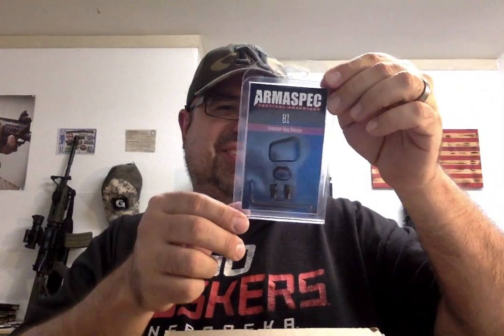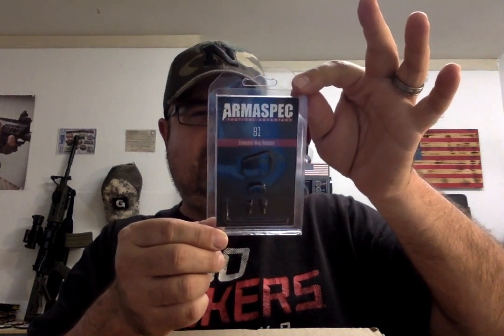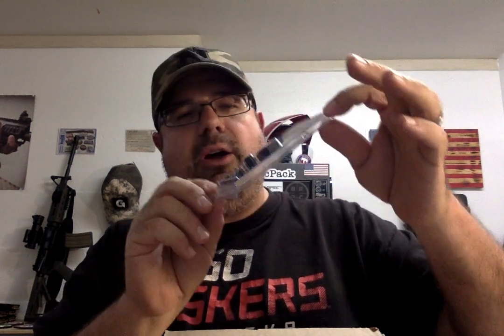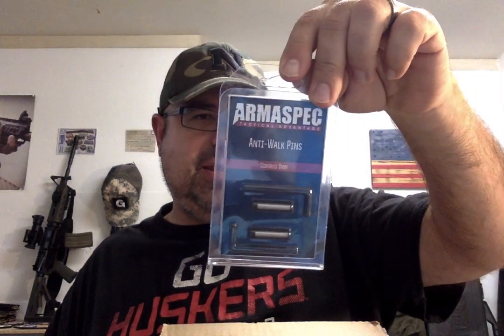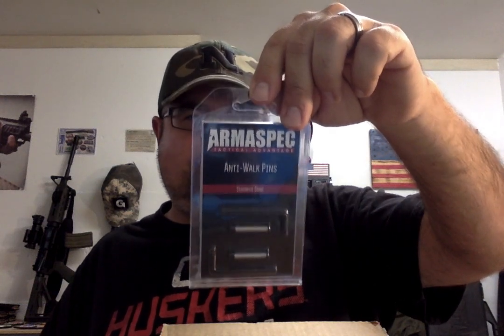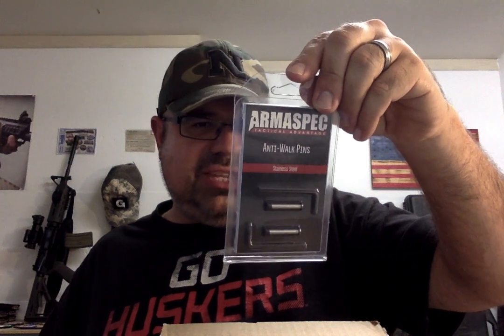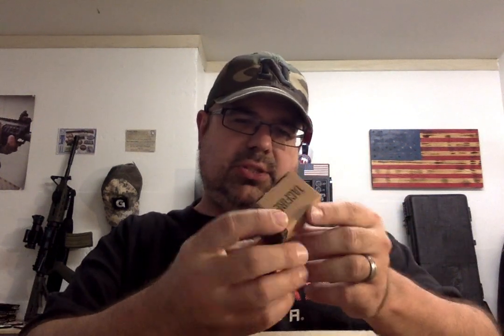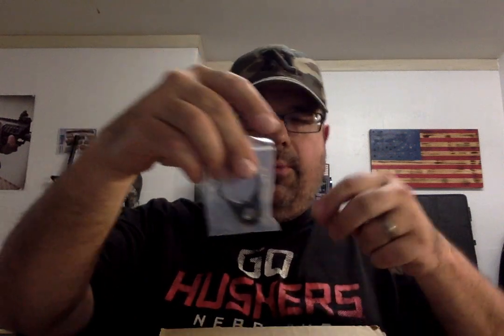Tack Pack October unobxing!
Check out Tacpack.com for the details on this awesome subscription service!

Gunchannels.com: Caliber Corner
Guntube.org: travisp11
Gunstreamer: travisp11
UGEtube: travisp11